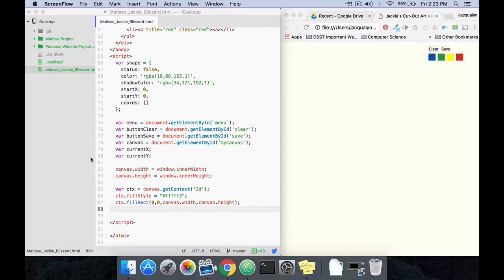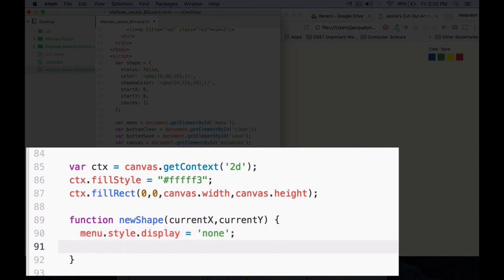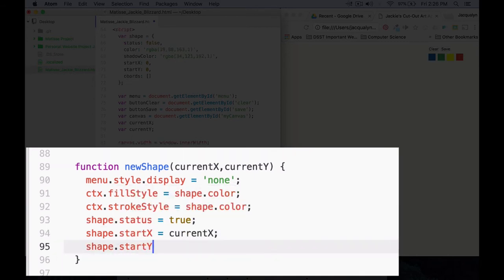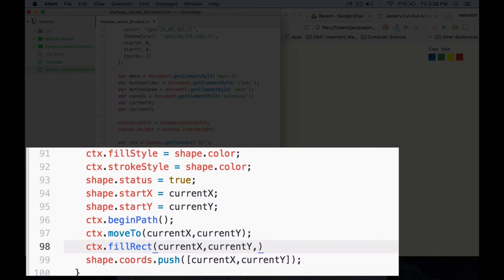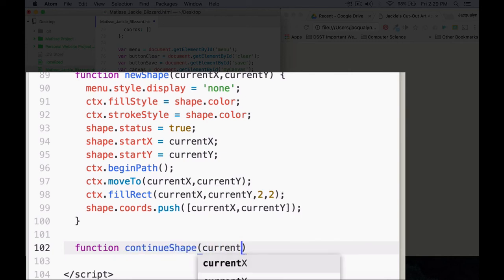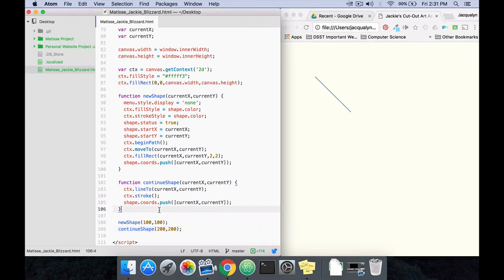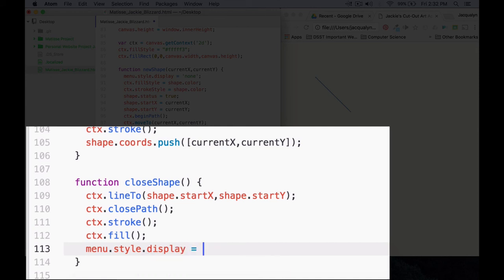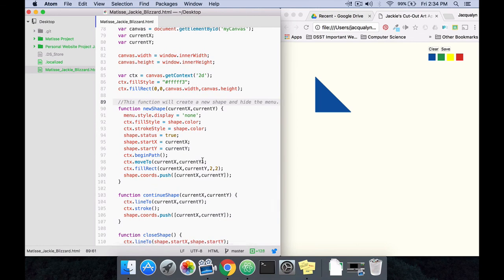Matisse Project Part 4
In this tutorial you will see how to build Part 4 of the Matisse project. You will create three functions using JavaScript for drawing shapes on the canvas.